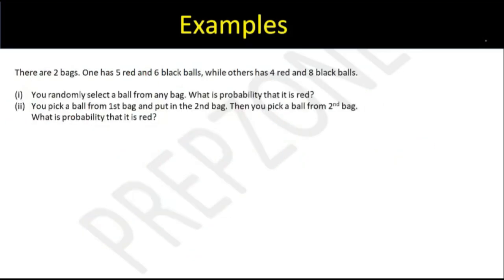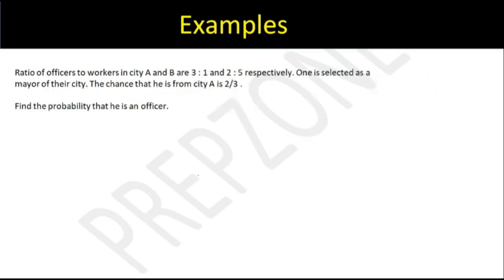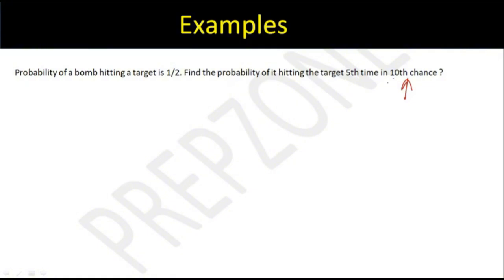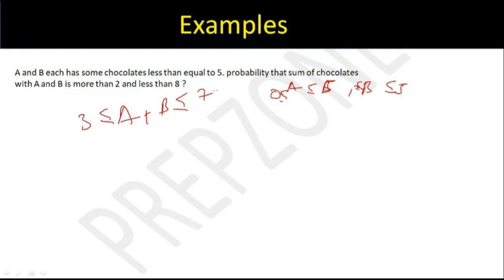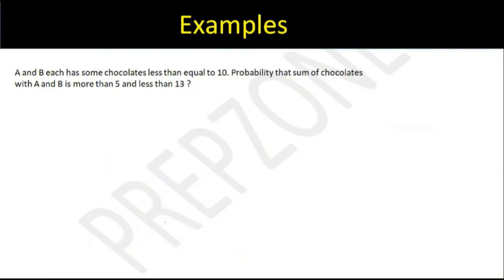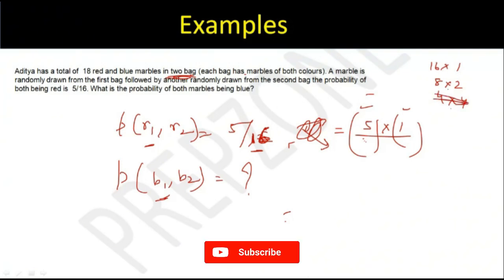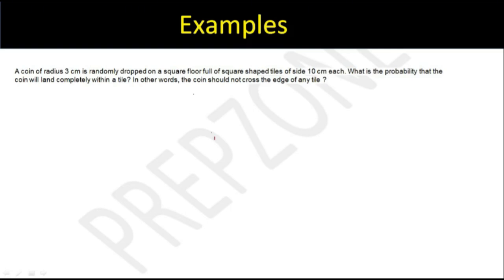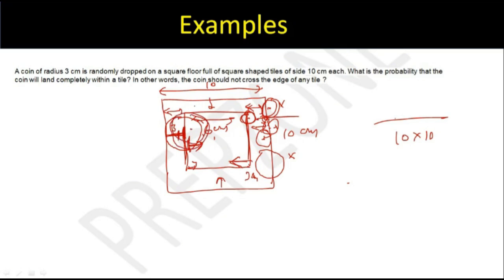Modern Maths - Probability | Lesson 5 | FREE Advanced QA Course for CAT 2024